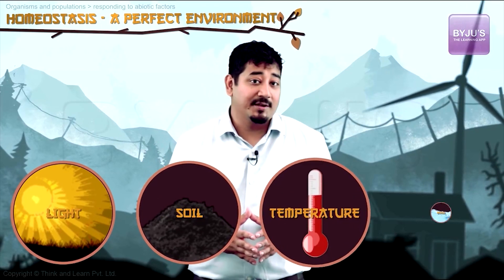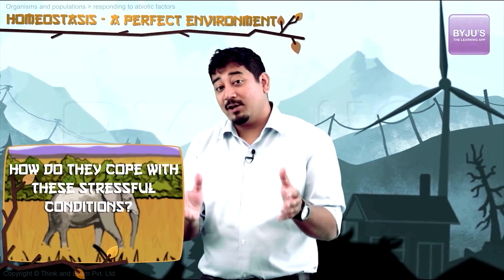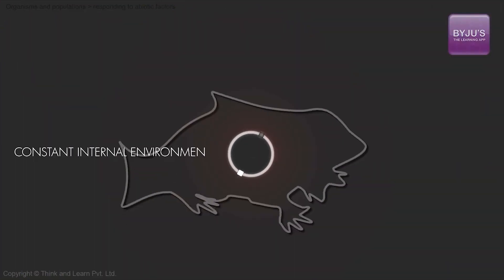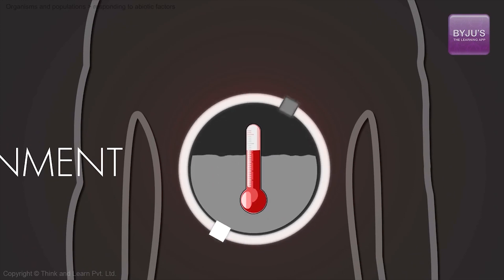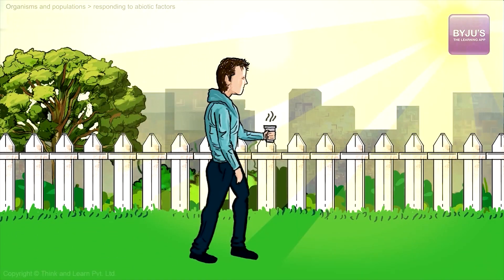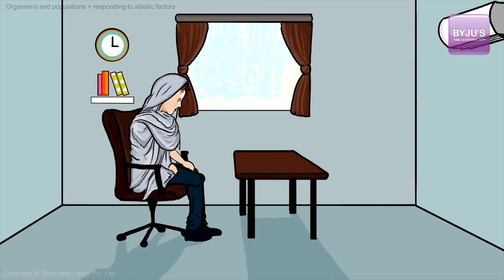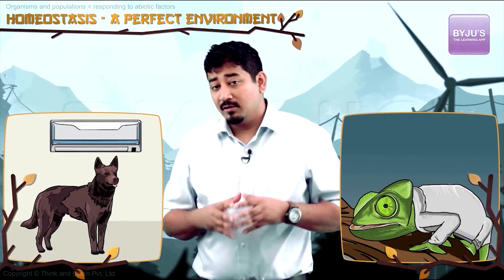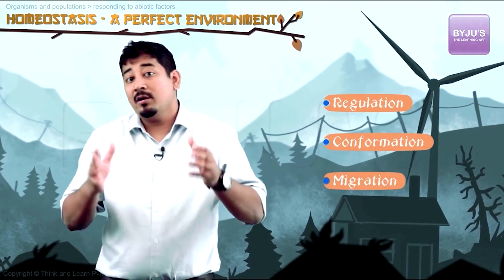Organisms and Populations | Concept Visualised | Homeostasis | NEET | Sankar Narayan Sir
Have you heard the term Homeostasis ? Well, in this video there is a brief introduction of the term Homeostasis.